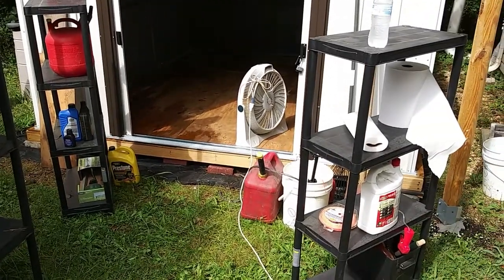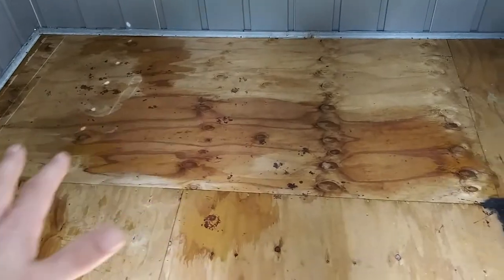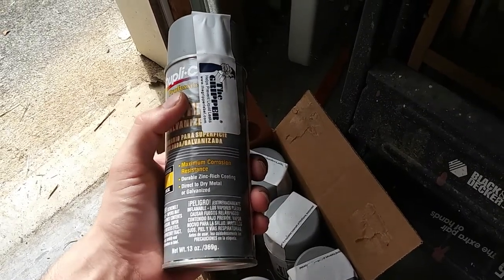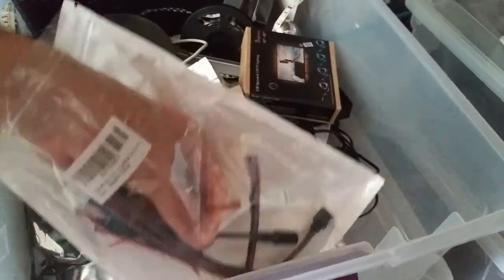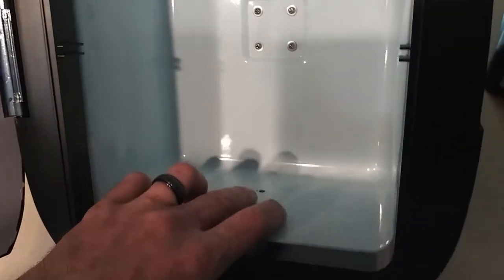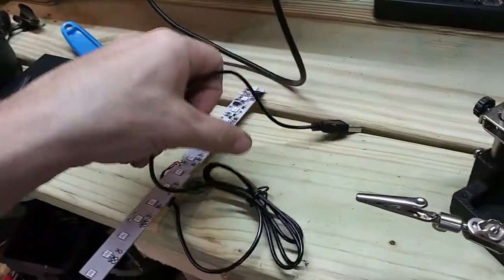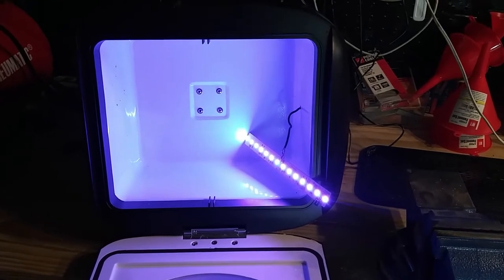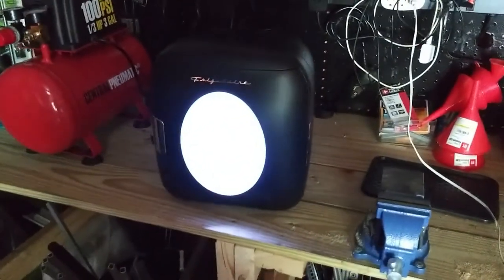Frigidaire Mini + RGB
well i wanted to add this to my gaming room... and I needed to add some flare to it,,  so a custom RGB  pCb should work...   I did a review on this fridge a while ago ...check that video out and *Subscribe & Like !!